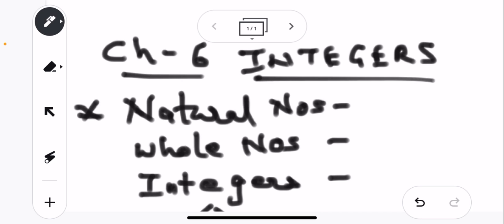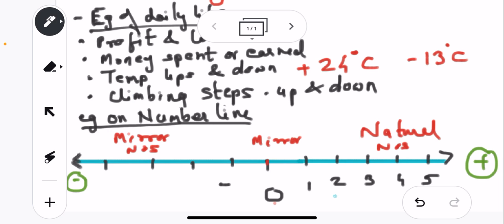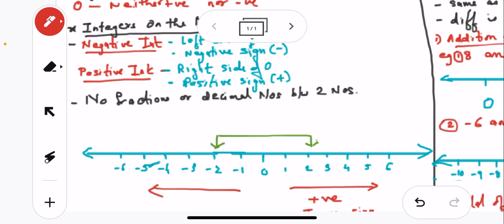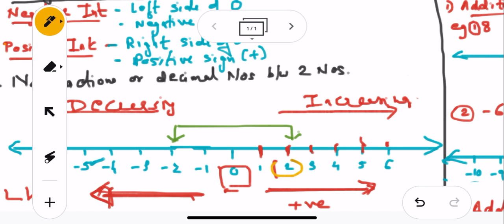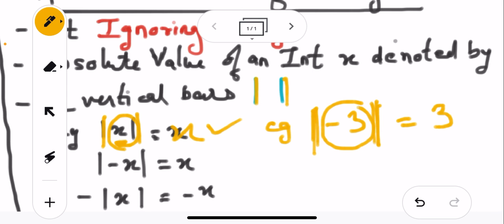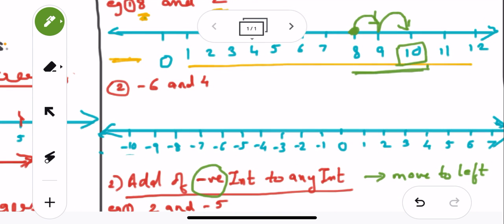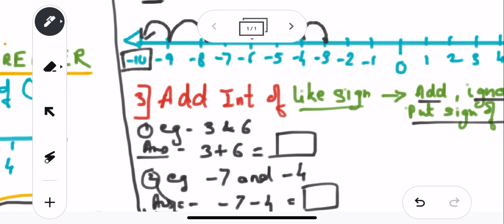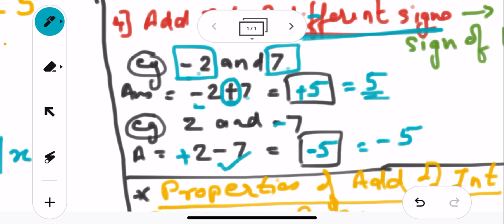6 th maths Ch-6 Integers let -1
6 th maths Ch-6 Integers let -1